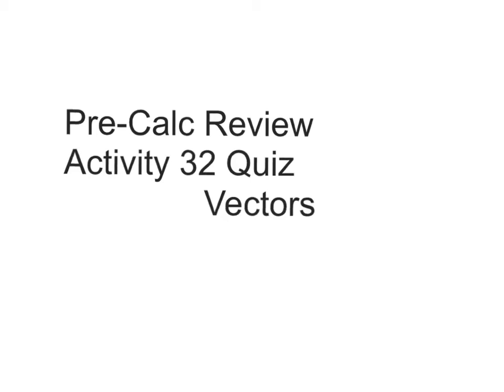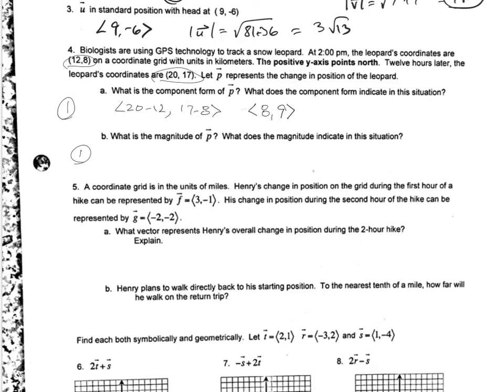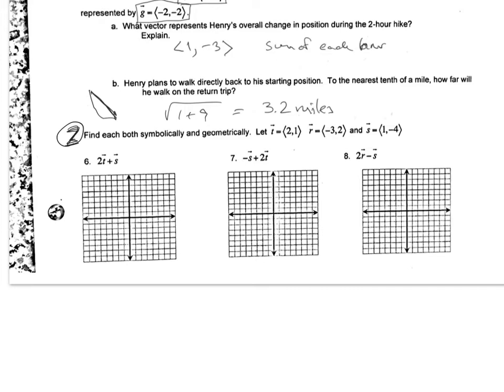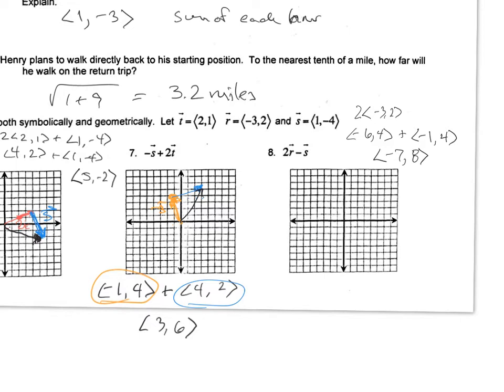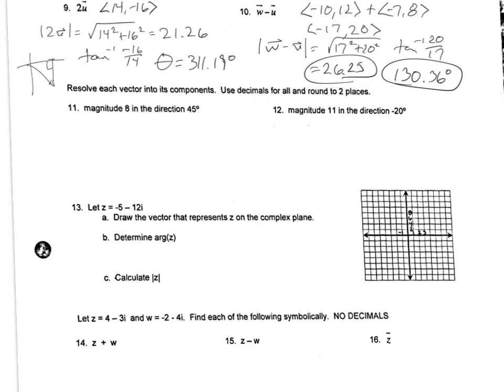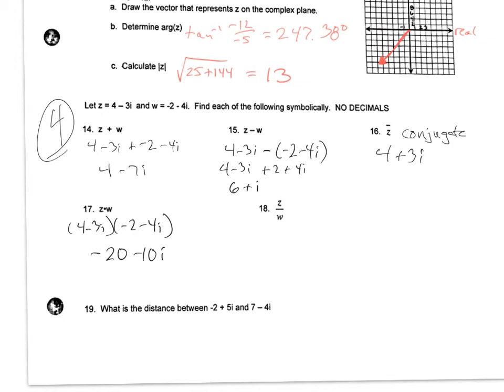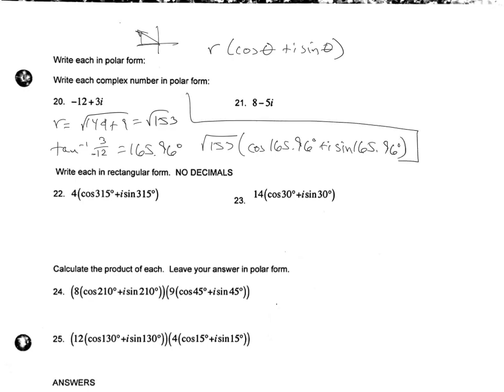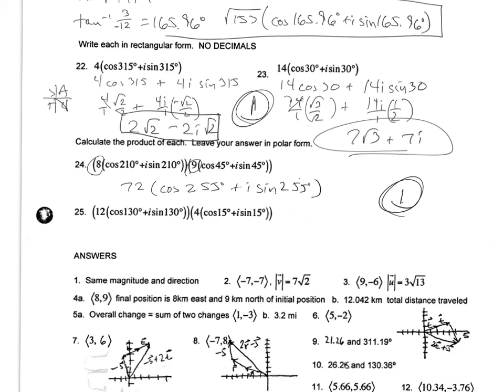PC rev Act 32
Review for pre calc quiz on vectors